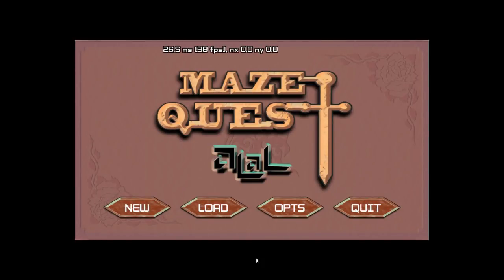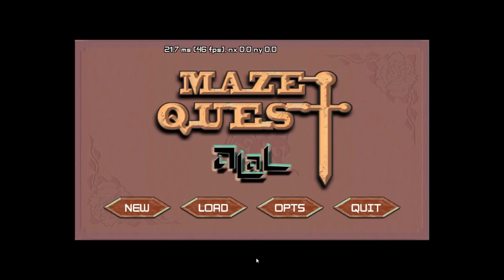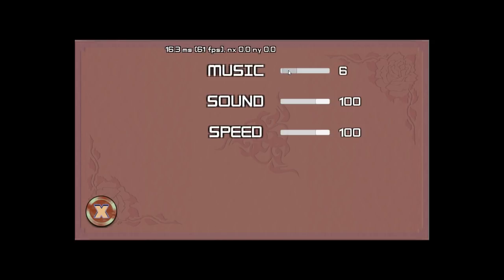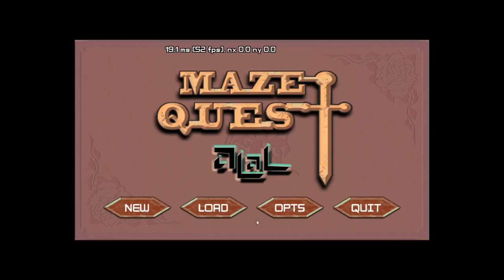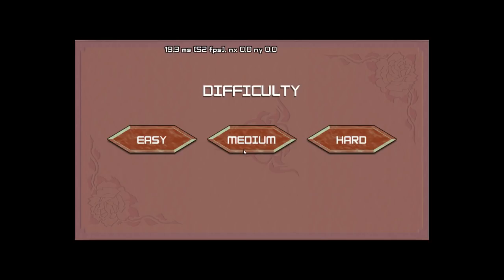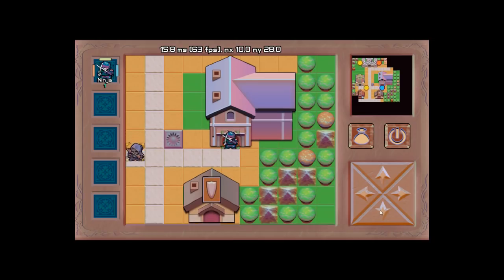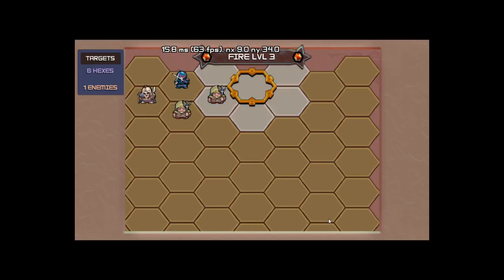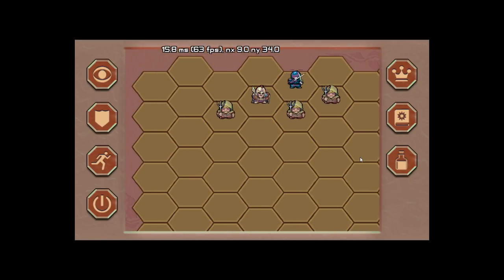MazeQuest Development Update 1-22-2018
Progress on MazeQuest for PC / IPhone so far.